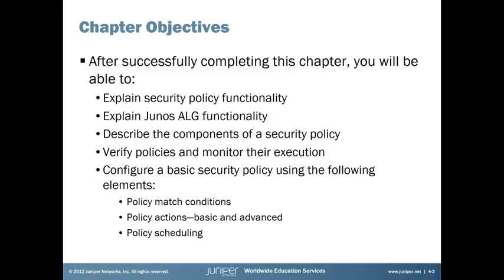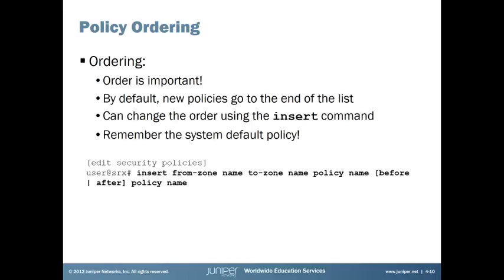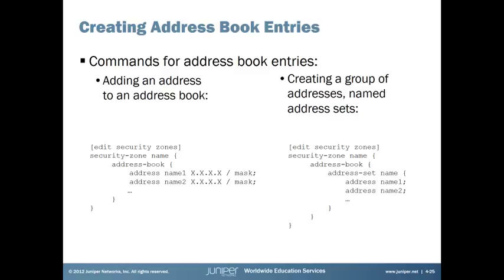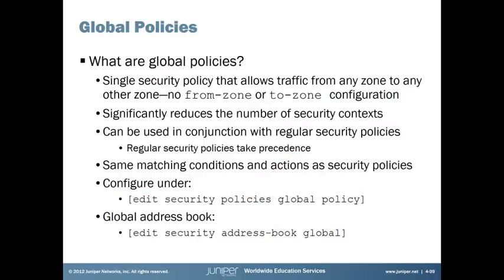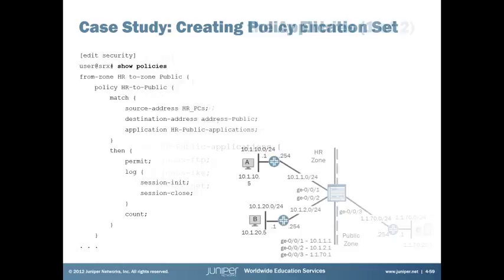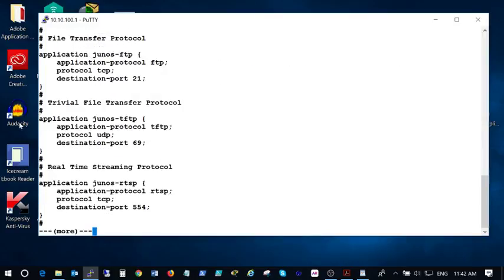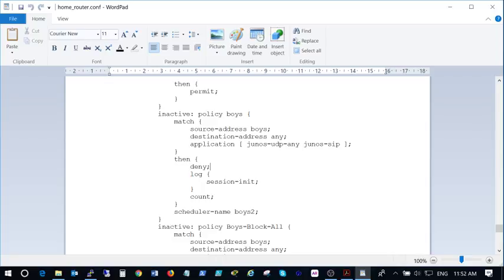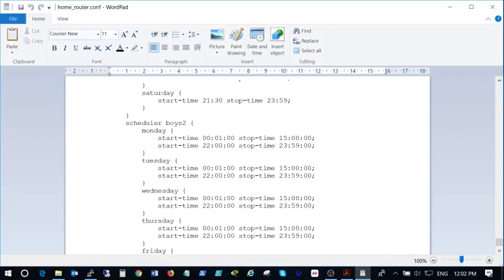ACIT IFTV Live Stream